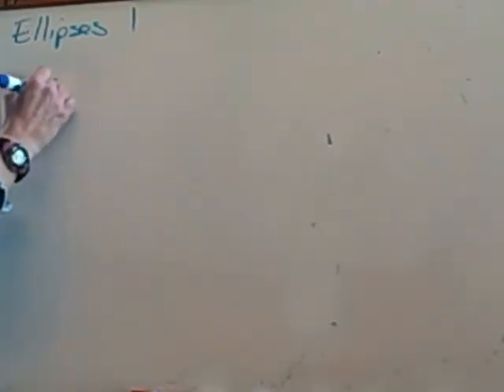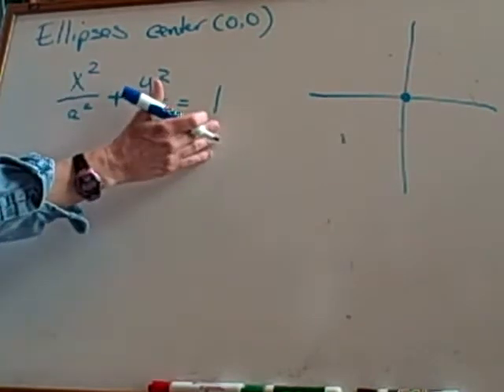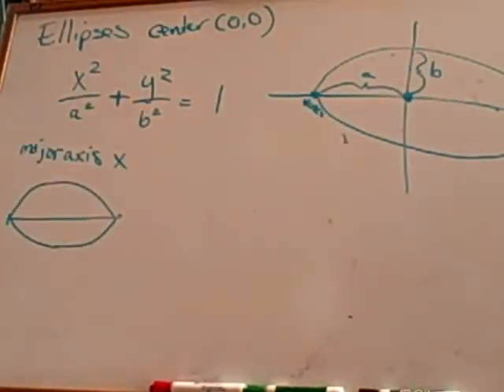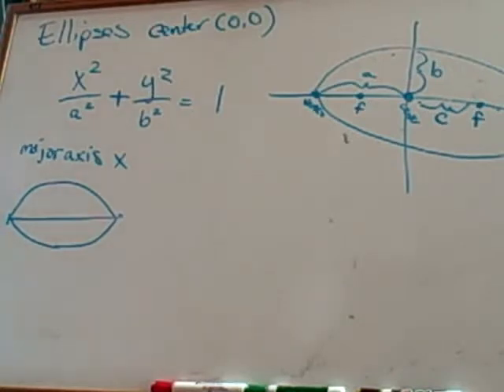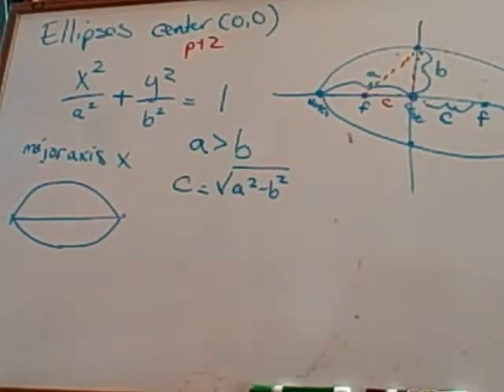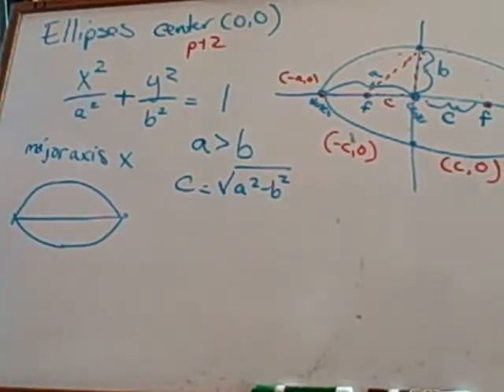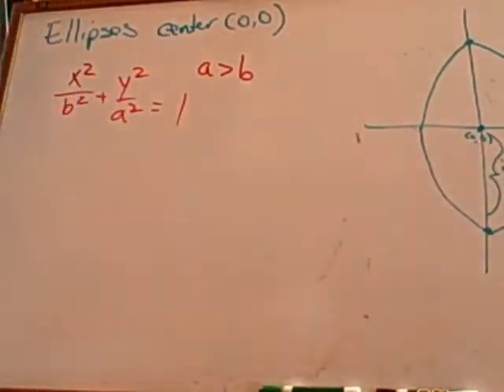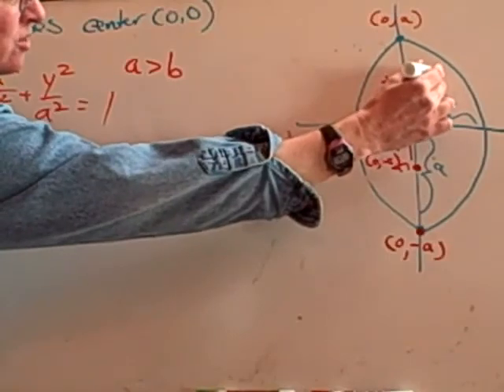Ellipses page 1